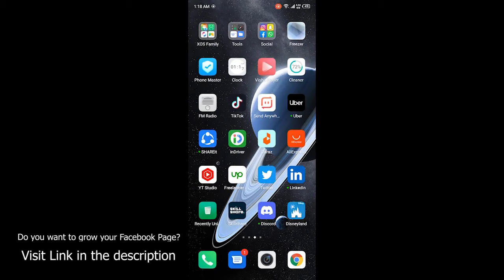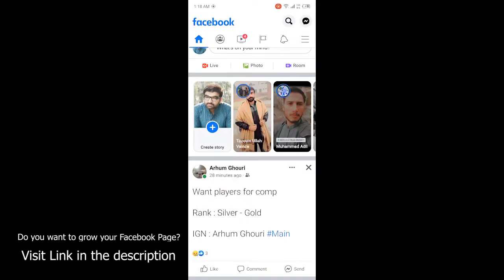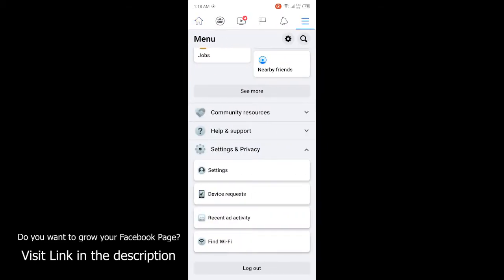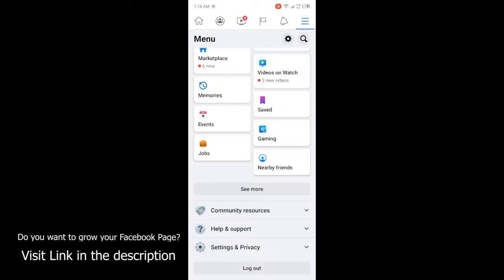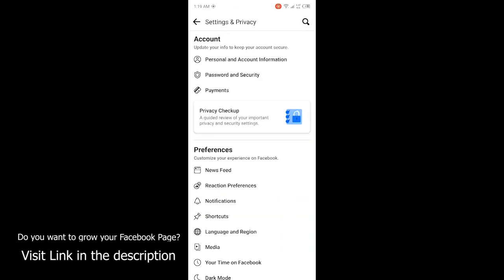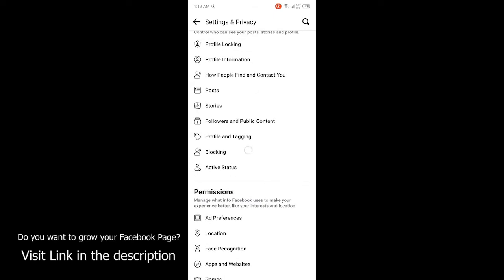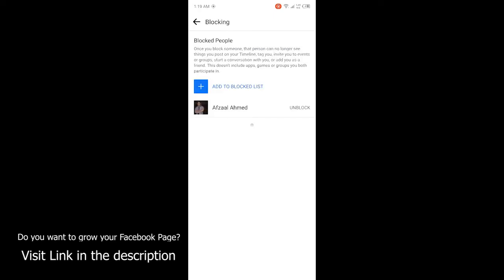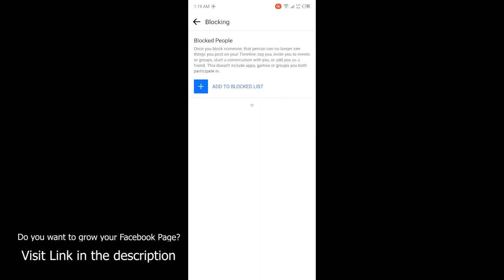How to unblock someone on facebook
In this video, I teach you how to unblock someone on Facebook.